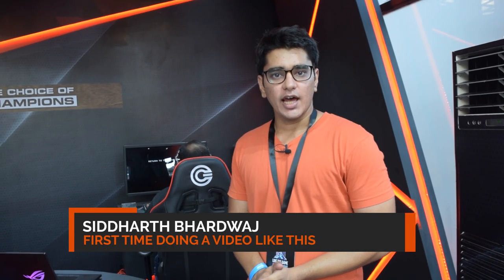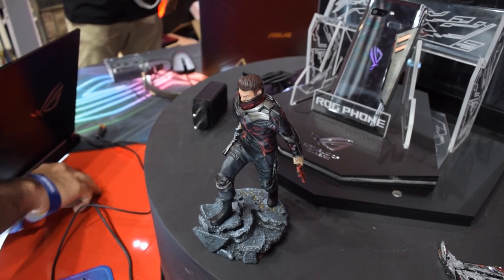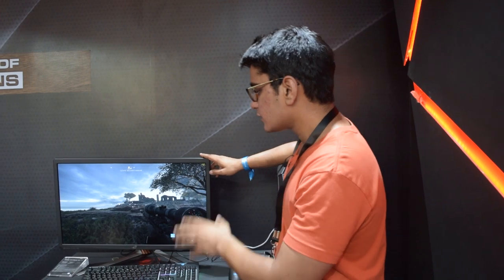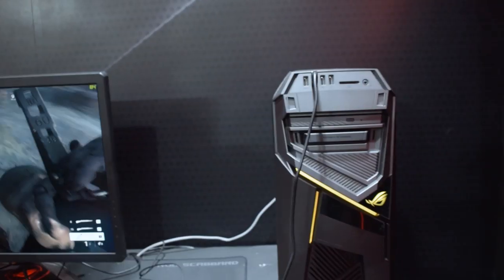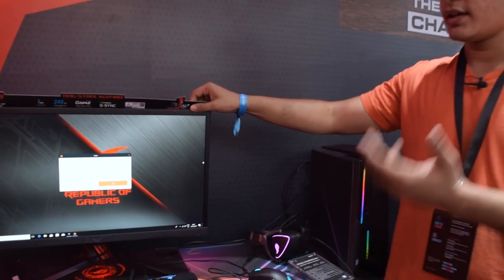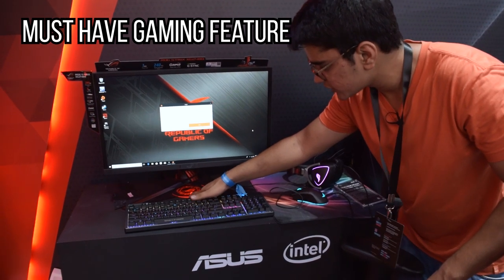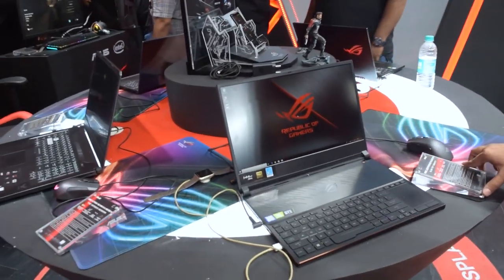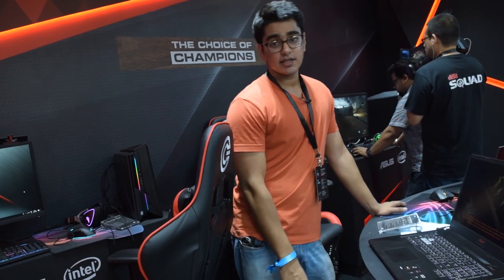RoG Booth at ESL One Mumbai: 4K 144Hz Monitors, RTX 2080 Laptops, RoG Phone, and More!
I *try* to cover the really cool tech Republic of Gamers had at Intel ESL One Mumbai 2019 Event.

Was doing something like this for the first time so may have been incorrect about the specs of the products I was talking about, RoG Staff was very helpful in explaining all the specs and features of their products, I just assumed I already knew more than I actually did, so didn't do a proper study prior to recording.

Following were some of the products they had at the booth for everyone attending to check out. :

Zephyrus S GX531
Strix Impact Mouse
RoG PG27UQ 4K 144Hz Monitor
Strix Flare Keyboard
TUF Gaming Laptops
Gladius II Wireless
RoG Huracan Compact Gaming PC
RoG XG248Q FHD 144Hz Monitor
ASUS RoG Phone